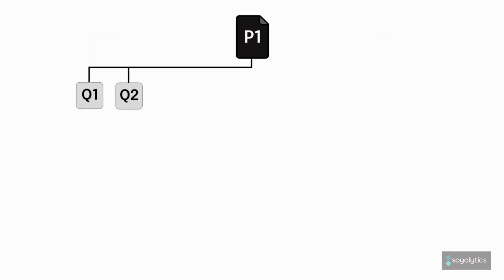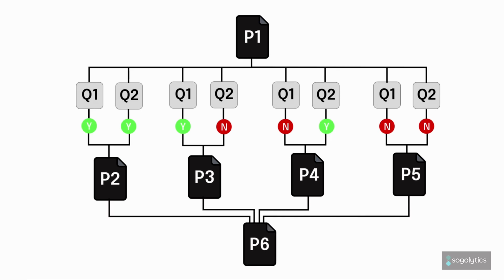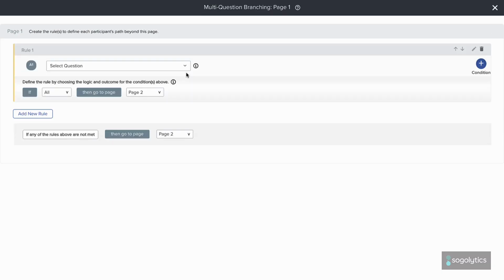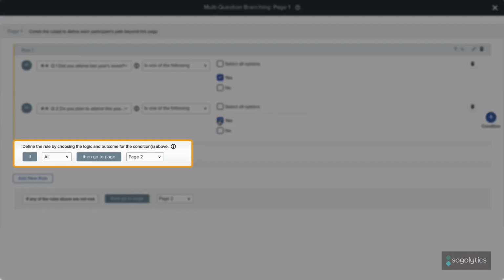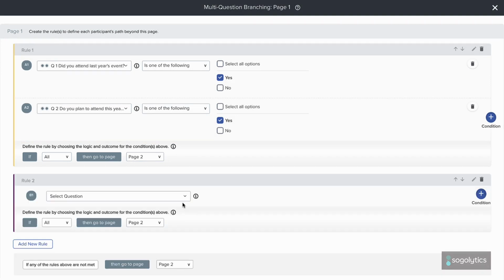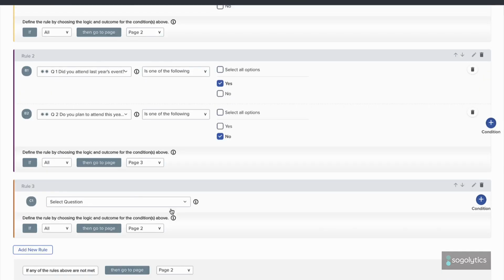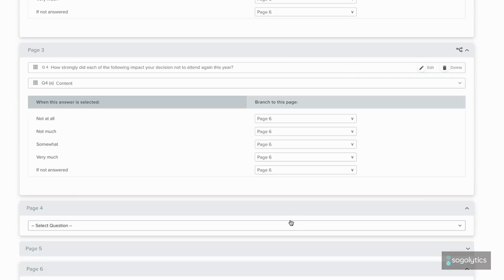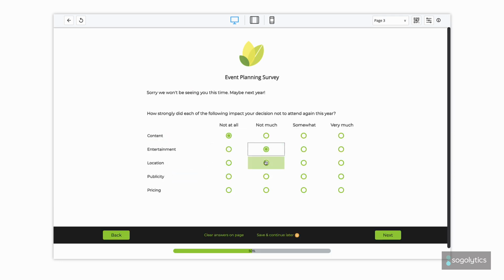Multi-Question Branching | Sogolytics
Design Focus | Get the answers you need from exactly the right participants by using advanced Multi-Question Branching logic options. Set multiple conditions to direct participants down the perfect path and improve both response rates and data quality!

SogoCore: Advanced survey research software
SogoCX: Customer experience management
SogoEX: Employee experience management
SogoConnect: Closed loop feedback management